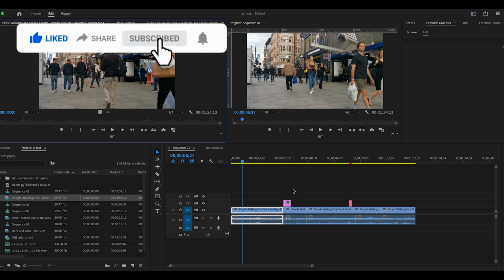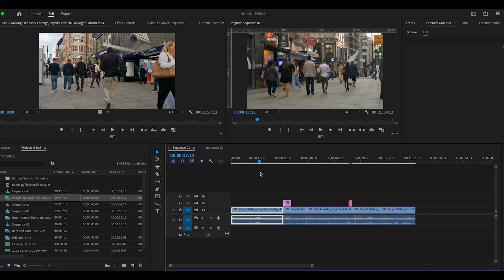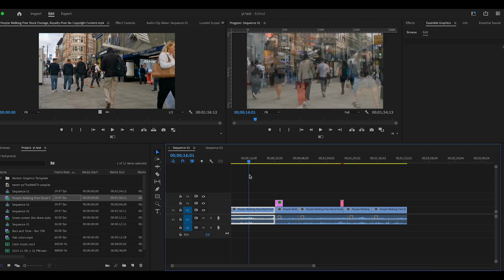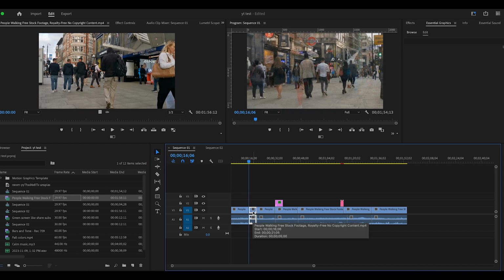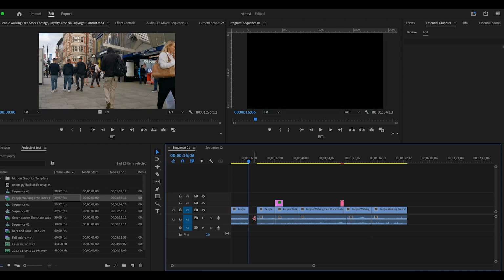How to move timelines in Premiere Pro.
A quick and easy tutorial on how to move multiple timelines at once in Adobe Premiere Pro.

Video made by How Channel.